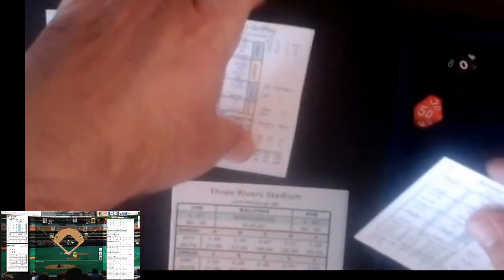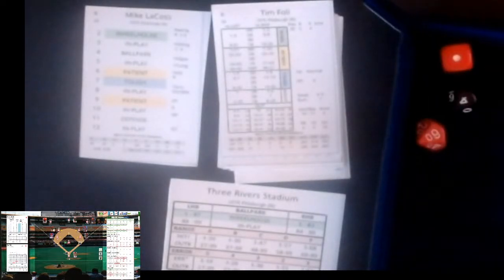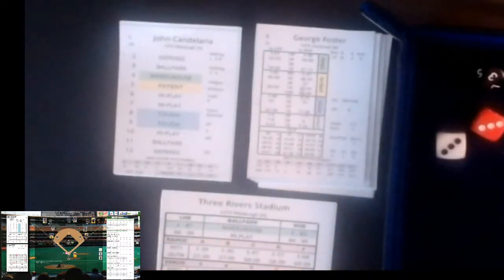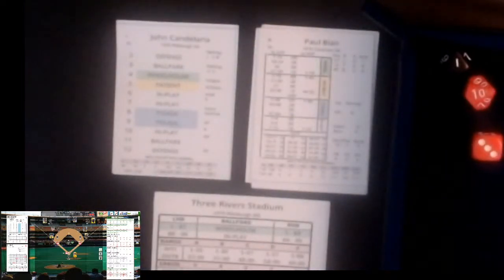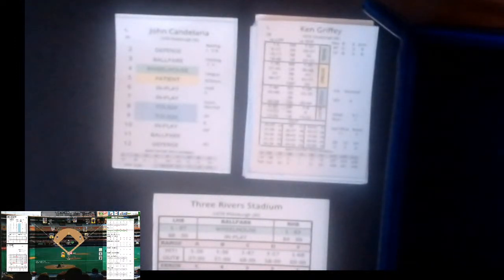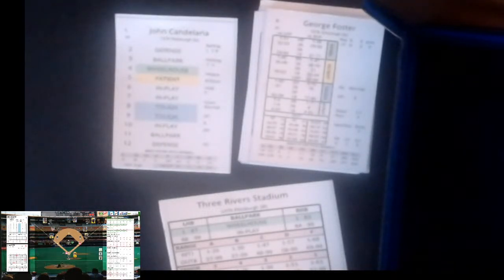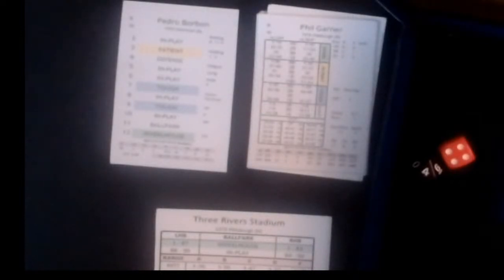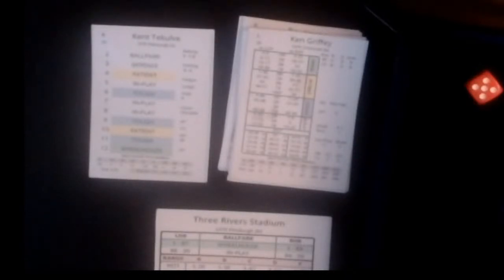Payoff Pitch Baseball | 1979 Replay Season 5/13/79 Cincinnati @ Pittsburgh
Replay of the 1979 MLB season featuring the Pittsburgh Pirates using Payoff Pitch C&D